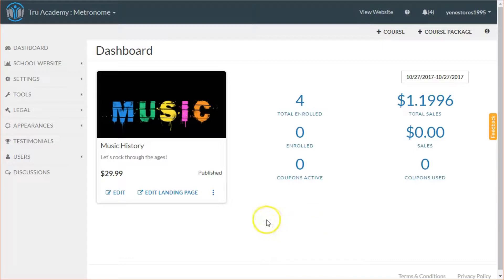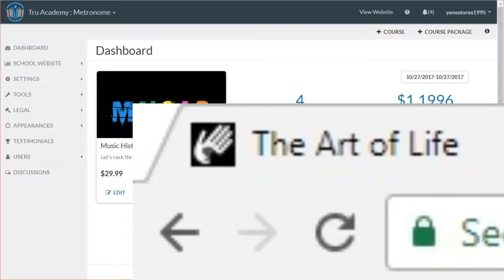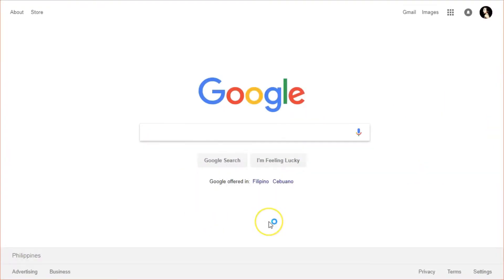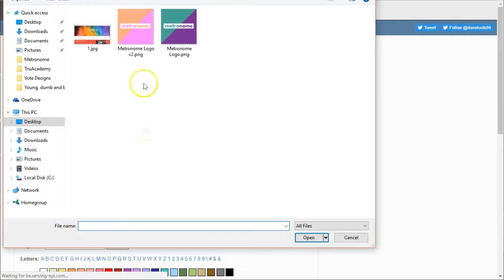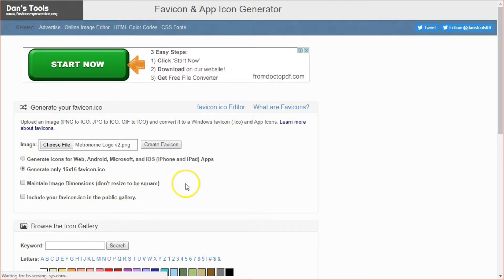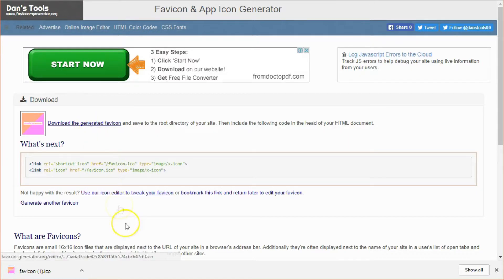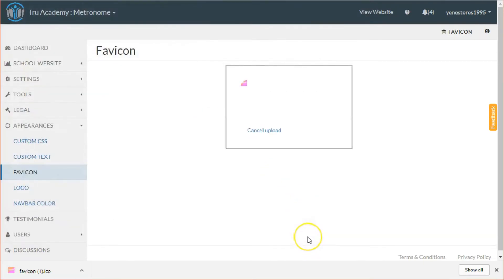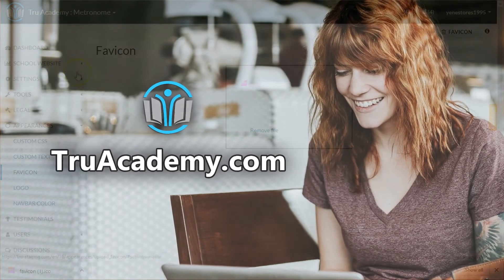How to create and upload a favicon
Hi There!

TruAcademy is a white-label ecourse platform that makes selling your ecourse easy.

First of all, you’re probably wondering why do I need an ecourse platform?

If you prefer to read, onward:

The problem:
You have a headful of knowledge that you want to drop on people. But your expertise isn’t digital. You could hire someone to code up a rad website but that might cost a lot of money.

The solution:
The solution is Tru Academy! We provide easy to use tools to help you create an ecourse or online school without any technical knowledge. Drag and drop items, click and type. We provide an easy to use interface.  We also provide ecommerce hookups so you can get paid. Booyeah!

Sounds great?

For a limited time we’re offering free assistance with all aspects of your course creation. We have a staff of graphic designers, course creators and more that can help you on your path to passive income. All we ask in return is your honest feedback.

Don't be shy to reach out! We love our users.

Regards,
Tru Staff